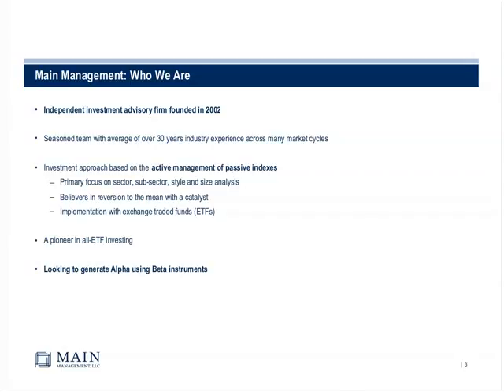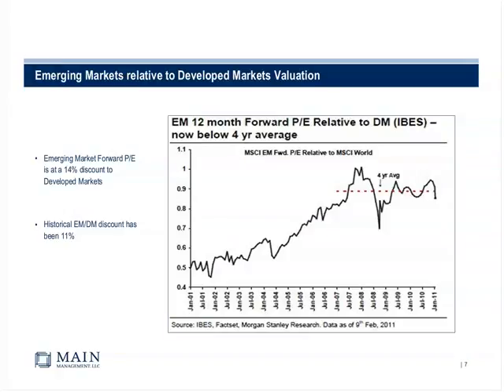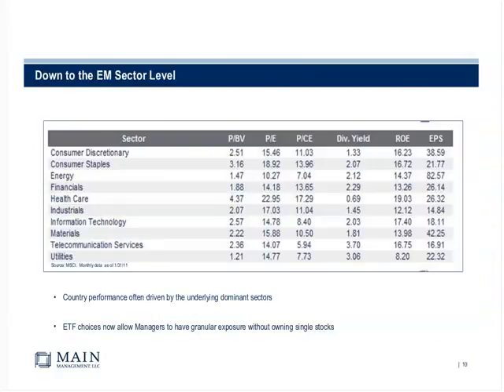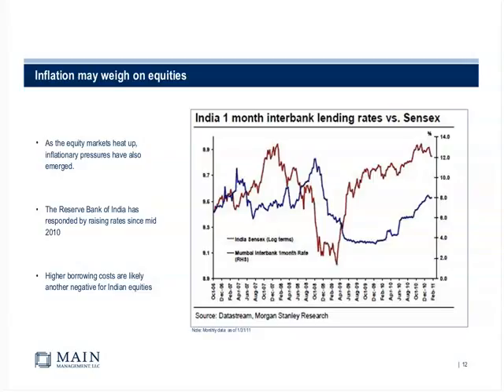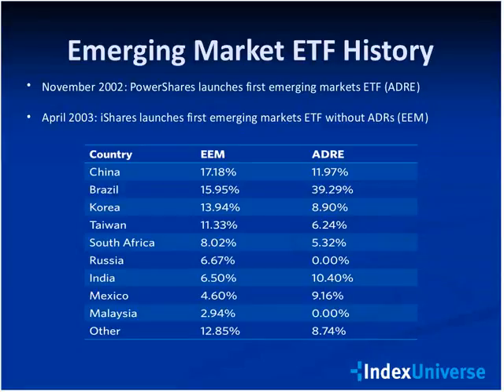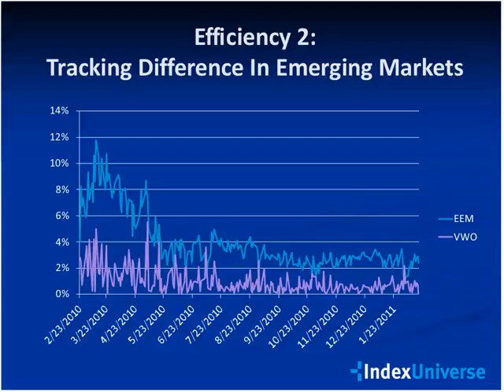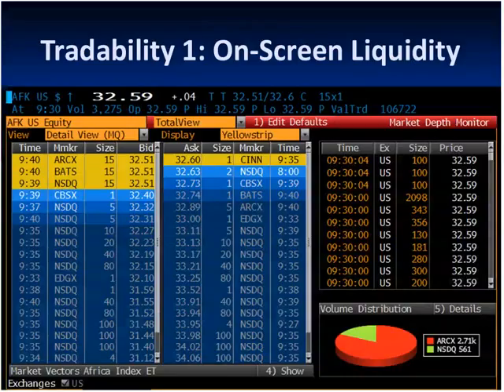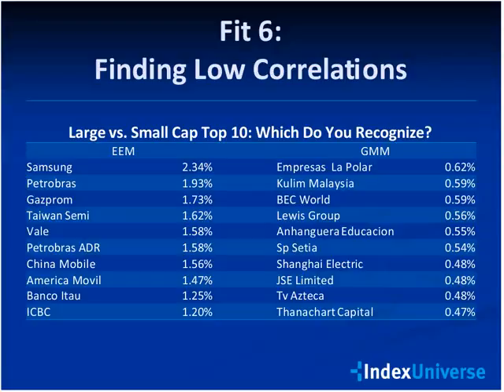Alpha/Beta: The Outlook For Emerging Markets … And How To Play Them With ETFs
In this one-hour webinar, IndexUniverse has partnered with Kim Arthur, CEO and portfolio manager for Main Management, to provide a complete, 360-degree view of the emerging markets.

The webinar includes a presentation by Kim Arthur on the fundamental outlook for emerging economies; a presentation by Matt Hougan, president of ETF Analytics for IndexUniverse, on how to evaluate and trade emerging markets ETFs; and an in-depth audience-driven Q&A.

Topics include:

 •  What separates emerging and developed markets
 •  The role of emerging markets in a portfolio: correlations, risk/return and more
 •  The fundamental outlook for individual countries and regions
 •  A complete review of all available emerging markets ETFs
 •  How to get a fair price when trading emerging markets ETFs